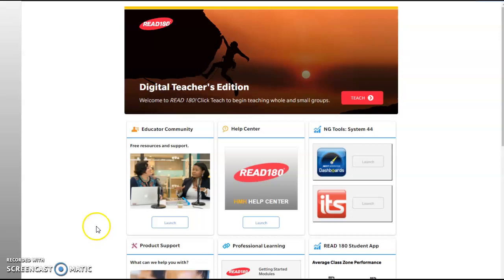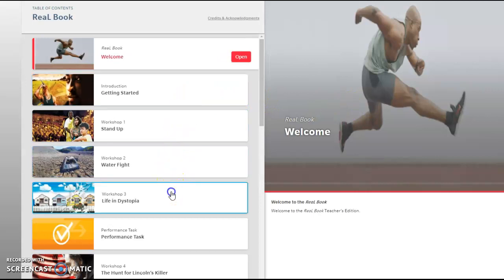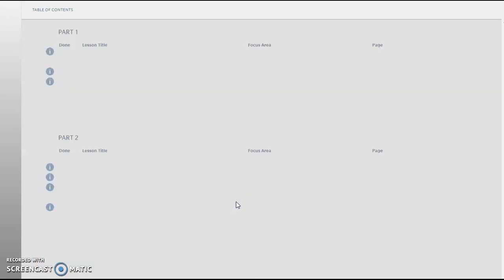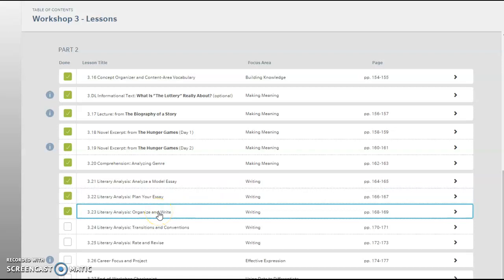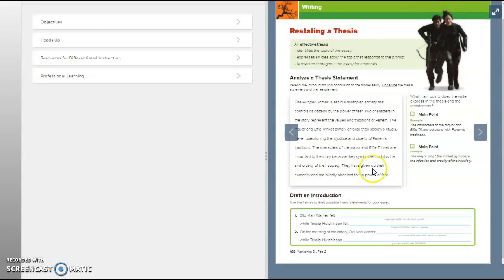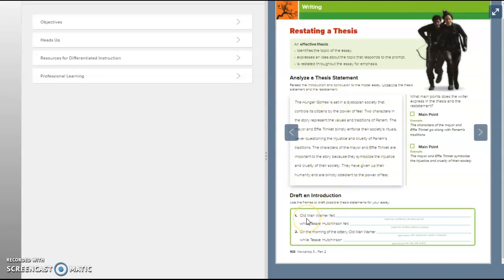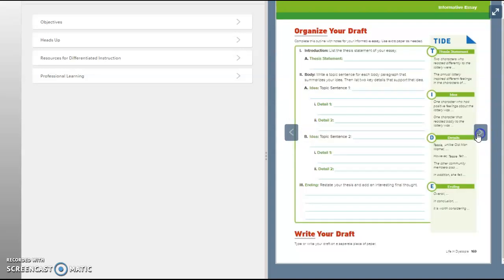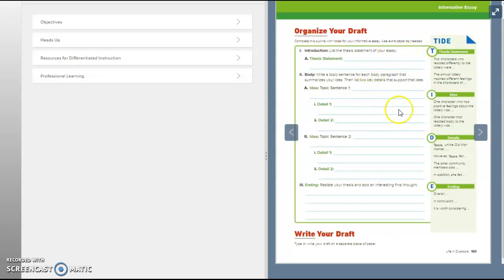April 5, 2021 (Character Draft)